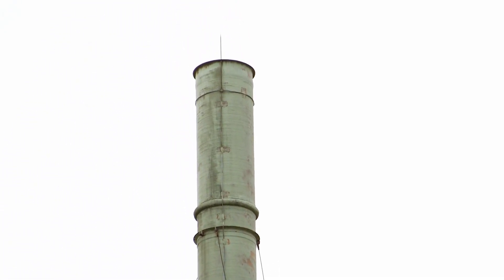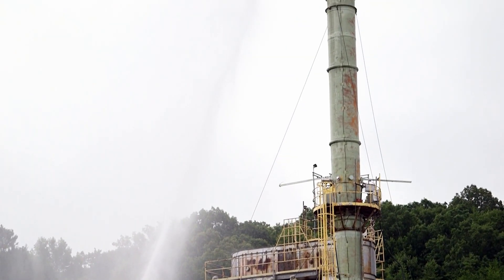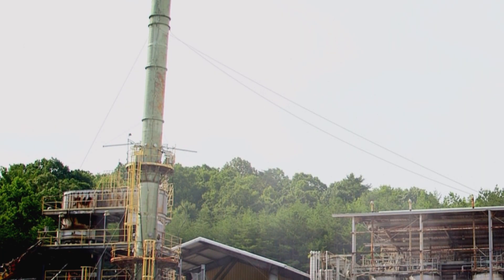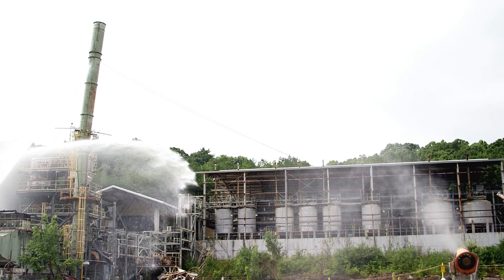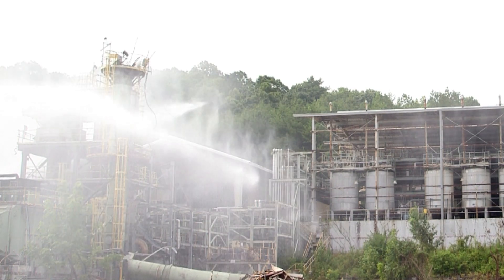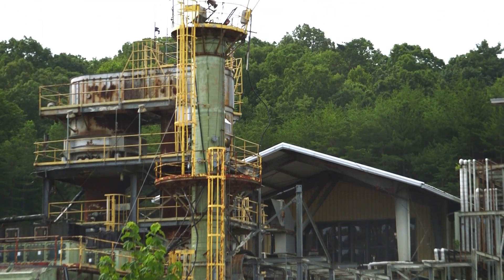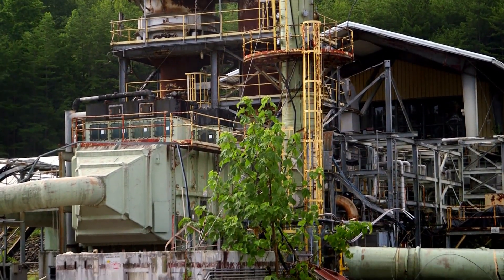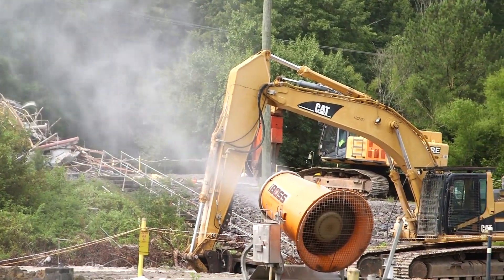Progress Update: East Tennessee Technology Park cleanup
This update tracks the progress DOE’s Oak Ridge Office of Environmental Management (OREM) and UCOR made this summer at the East Tennessee Technology Park. It highlights the completed demolition of several Poplar Creek facilities, the Central Neutralizing Facility, and the TSCA Incinerator, while looking ahead to begin demolition on Building K-1037 and the K-1200 Complex. OREM and UCOR are continuing toward their goal of completing all demolitions at the East Tennessee Technology Park in 2020.